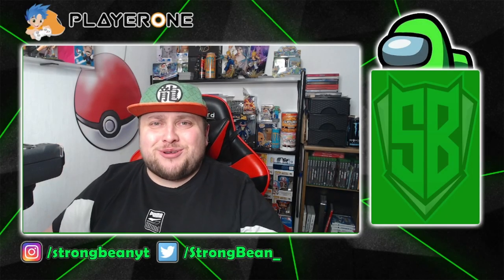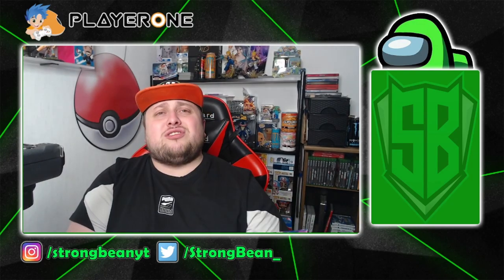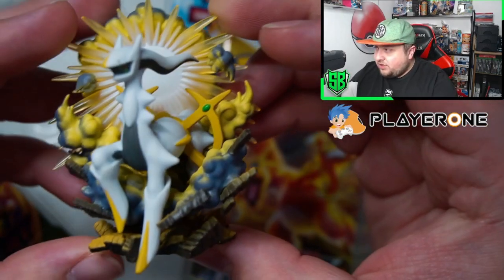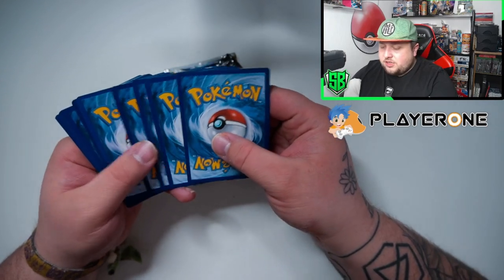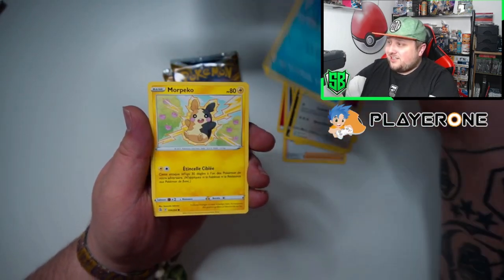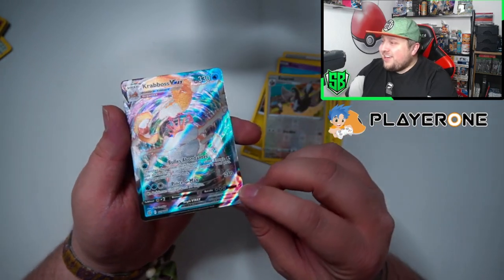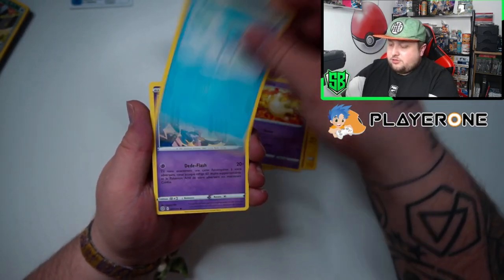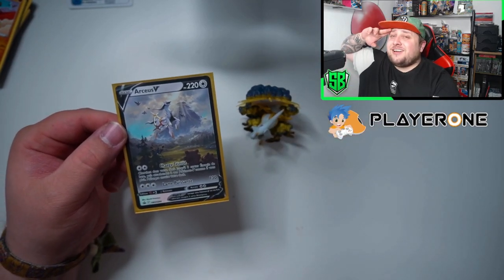OPENING POKEMON ARCEUS V FIGURINE COLLECTION!!!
Track Title : Tyronic x Ragner - Broken Inside (ft. Steve Castile)